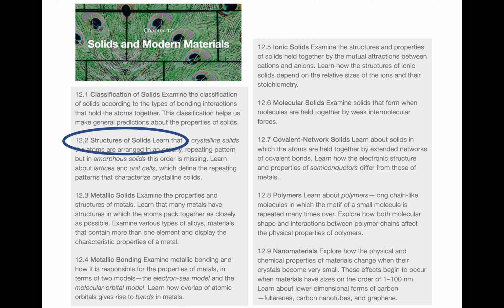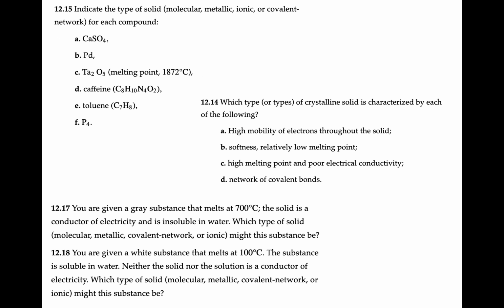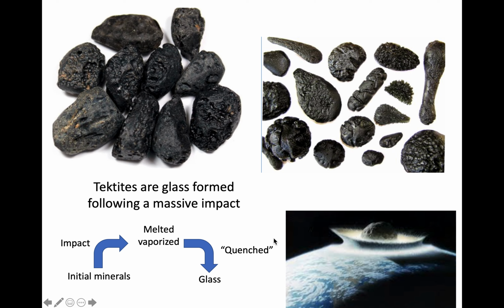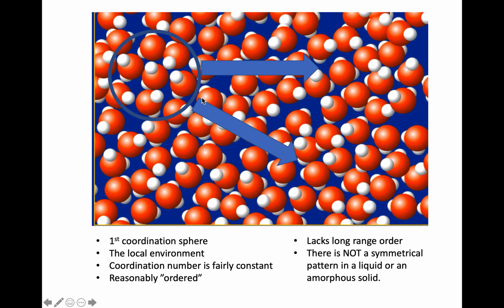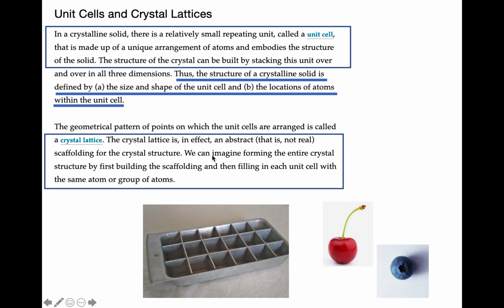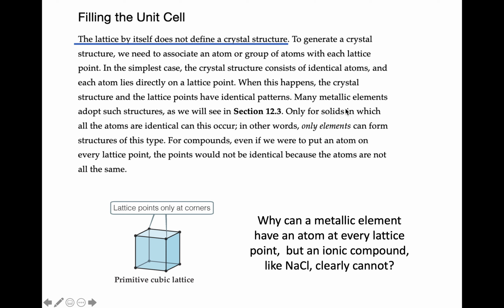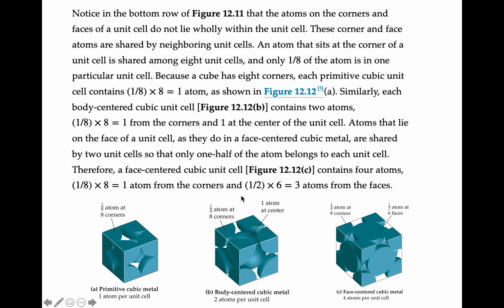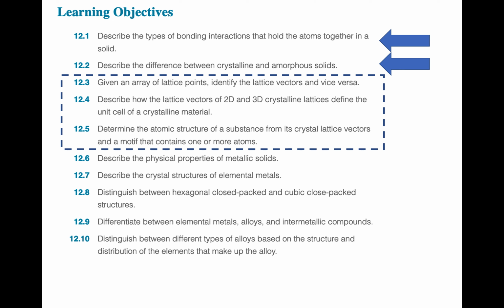Solids part 1